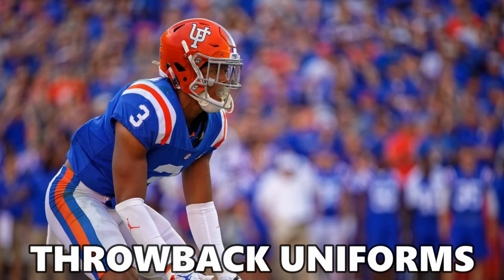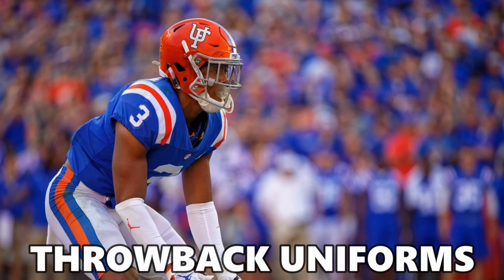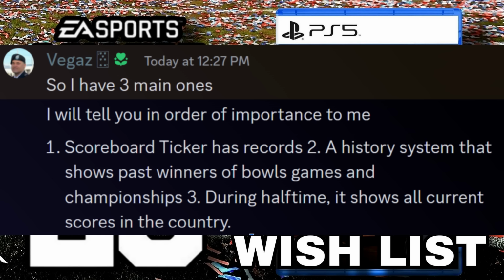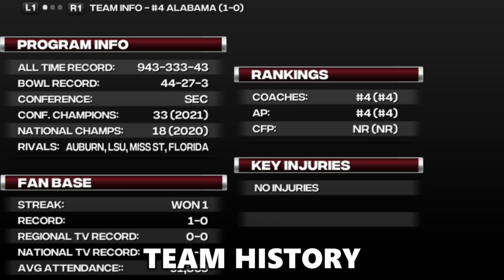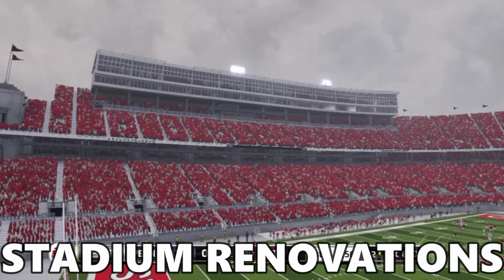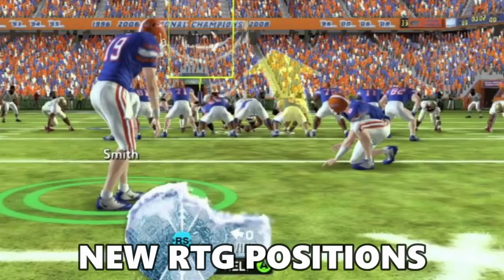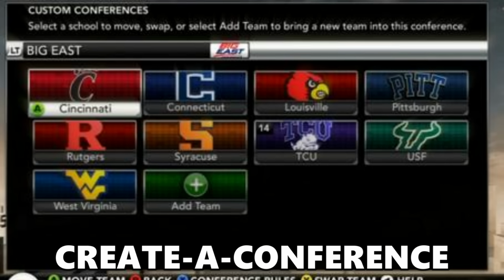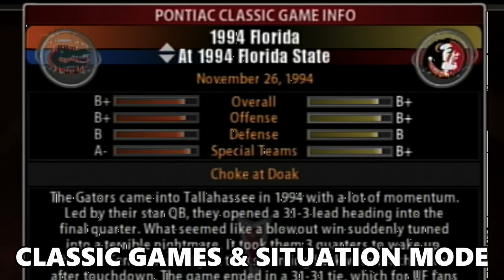My FINAL EA Sports College Football 25 WISHLIST!!